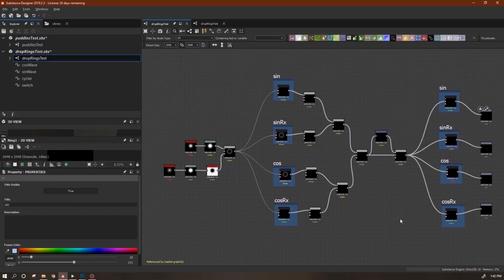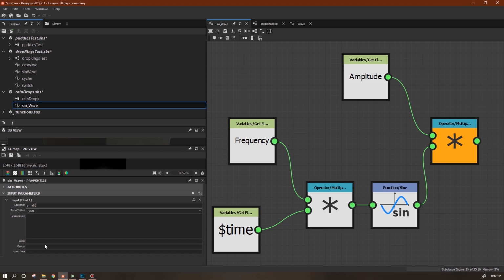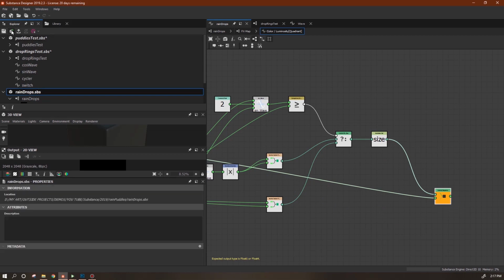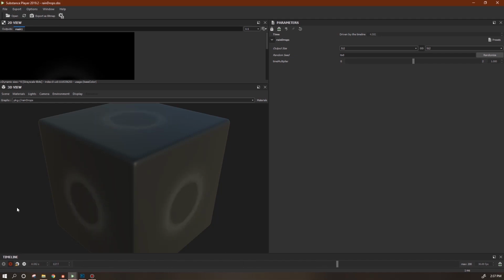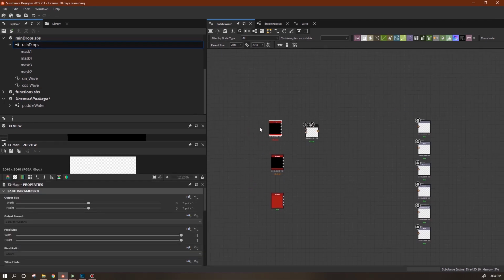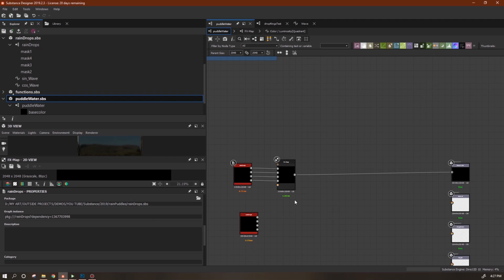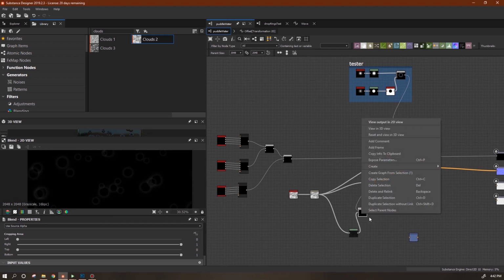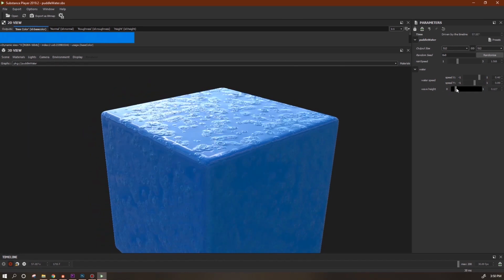Substance Designer - Procedural Raindrops on Water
In this video we use FX Nodes to create procedural raindrops on water.